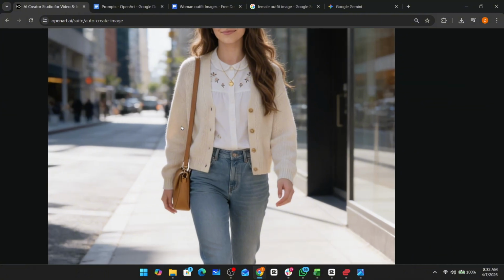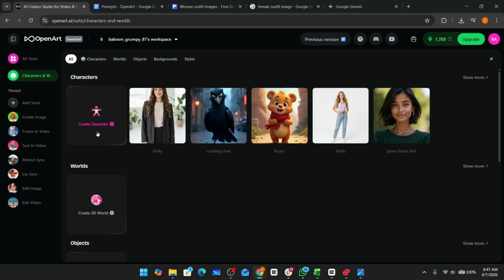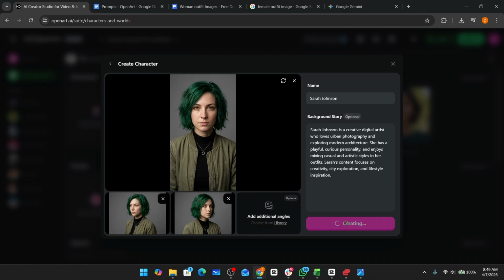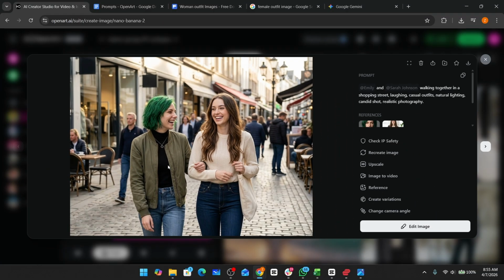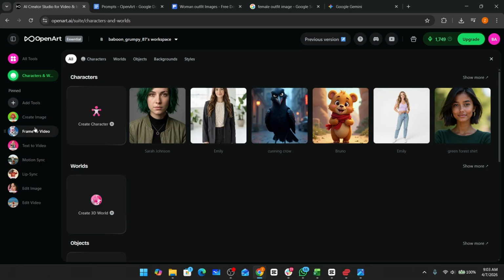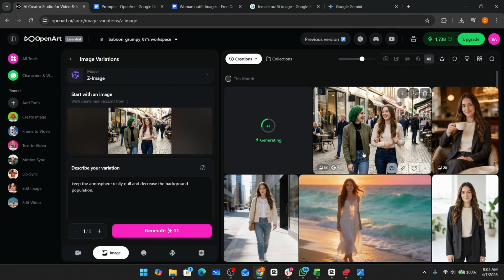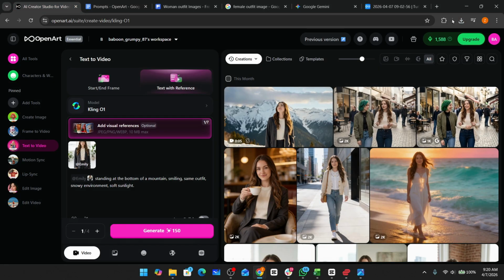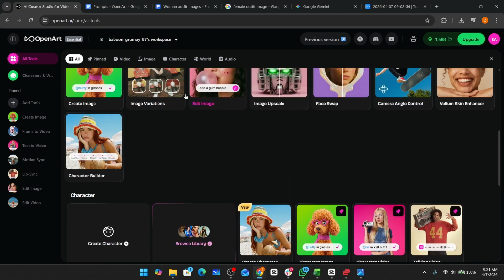How To Create Consistent Characters In OpenArt AI (2026) | Full Guide ✅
In this video, you’ll learn how to create consistent characters in OpenArt AI in 2026 using a complete step-by-step guide for beginners. We’ll walk through how to use reference images, prompts, and settings to maintain character consistency across multiple generations, along with tips to improve accuracy, style control, and overall quality for your AI-generated characters.